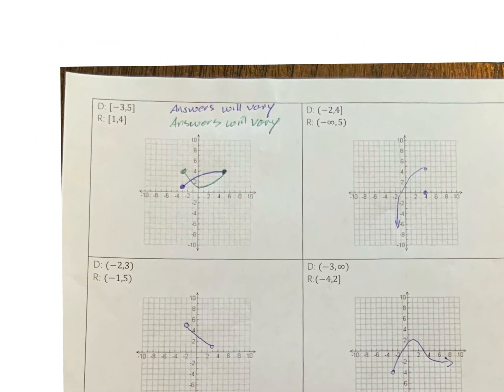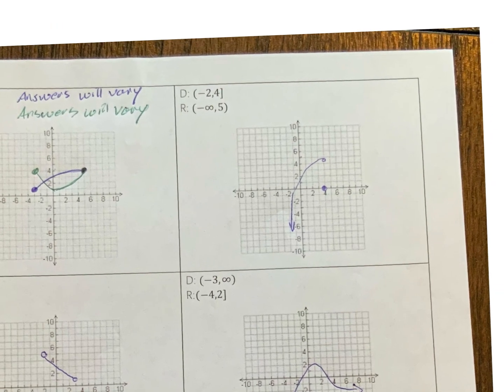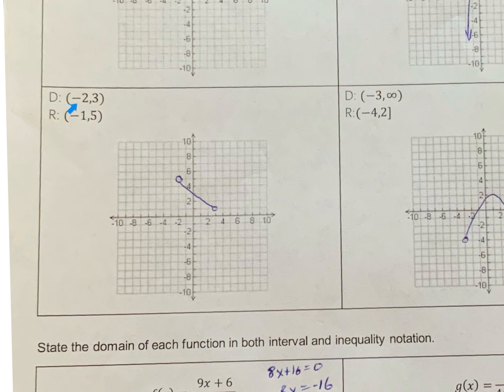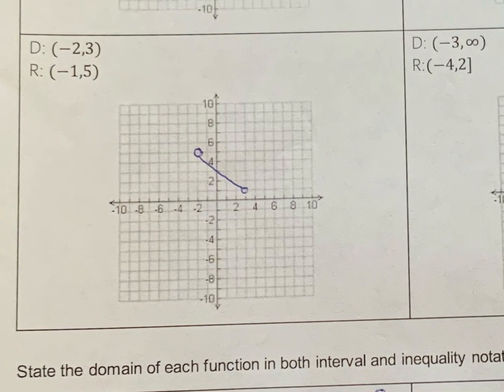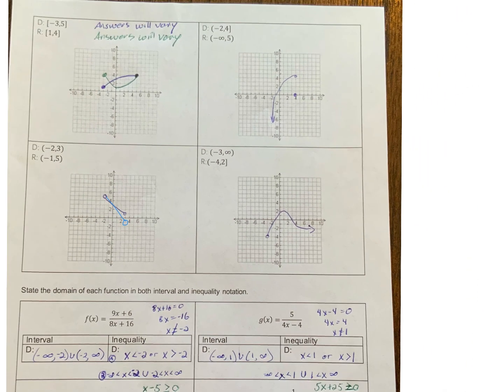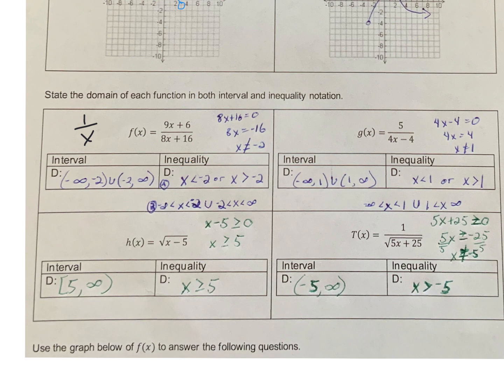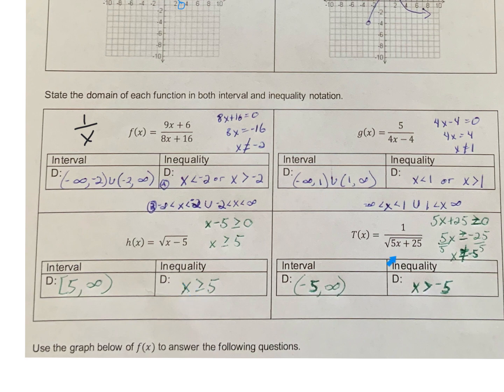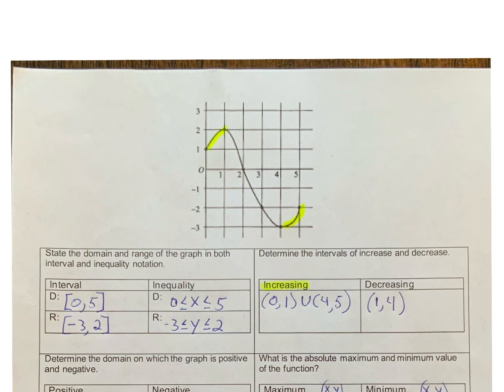Part 2 Intro to Function Test Review